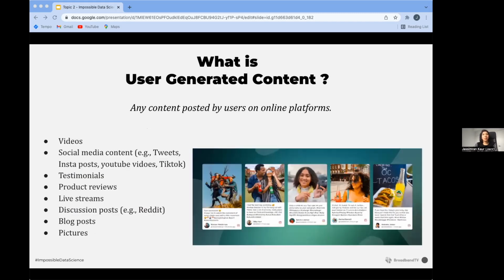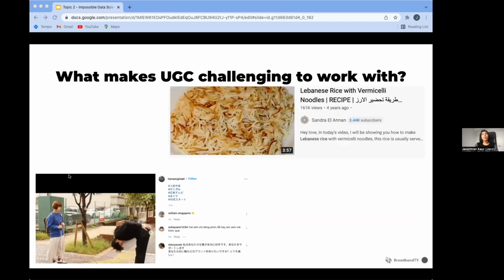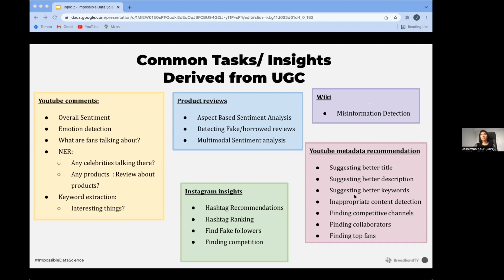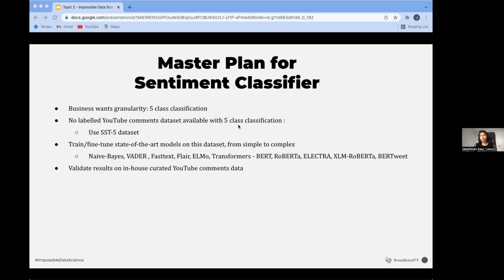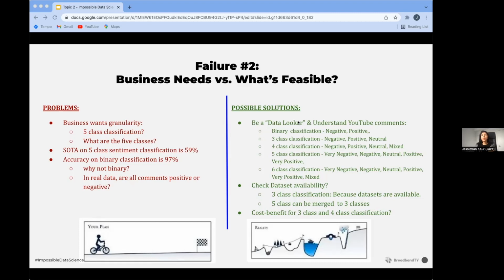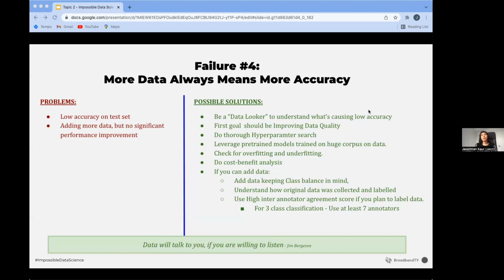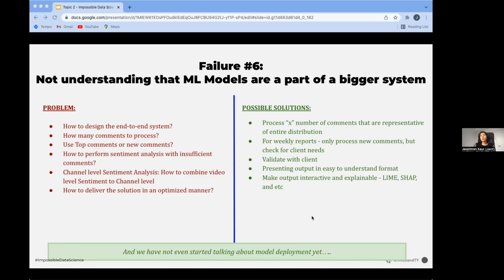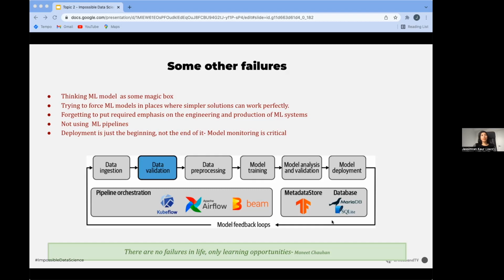WIDSVan 2022: Getting Insights From Noisy User Generated Content by Jassimran Kaur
About the speaker:
Jassimran is Tech Lead for AI Research at BBTV, currently leading BBTV’s efforts on detecting inappropriate content and meta-data optimization of content on social media platforms such as Youtube. Her research interests include deep learning, model robustness, multimodal learning, and their applications. She has a Master’s Degree in Computer Science from Georgia Tech with 8 years of industry experience in Applied ML Research and software engineering. Previously, she worked with IBM Research focussing on testing AI models to prepare them for real-world deployment. She has numerous patents and papers and has delivered keynotes at several venues including SWE, and GraceHopper Conference.

About WIDSVan 2022:
2022 Women in Data Science (WiDS) Vancouver Annual Conference is a virtual event with a focus on exploring different aspects of implementing data science in production, hosted by DataCan. Our talks and workshops are designed to explore:
- how to do serve data science products for external and internal clients,
- what is the current practice of enforcing data ethics and privacy,
- mistakes and bad practices to avoid that will lead to false insights,
- up and coming MLOps infrastructure that you need to put on your radar, and
- how to organize a data science team in relation to other teams in a sustainable way.